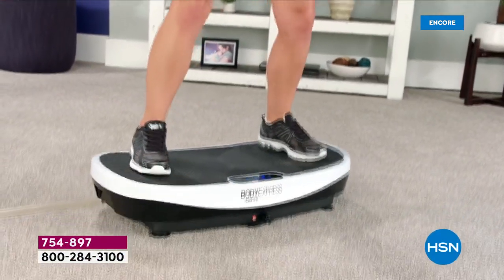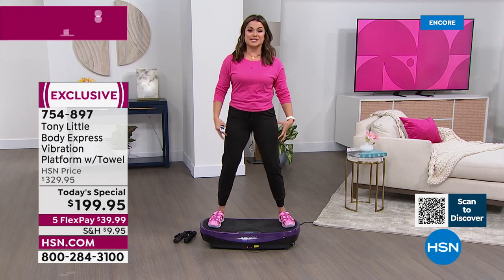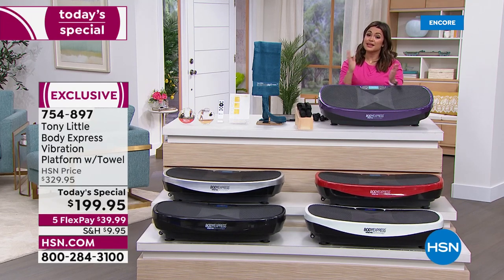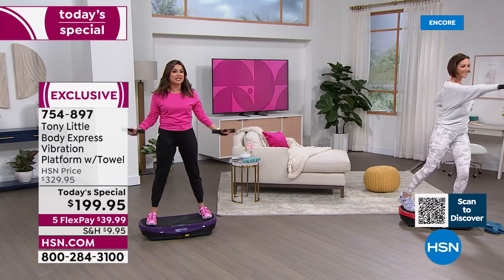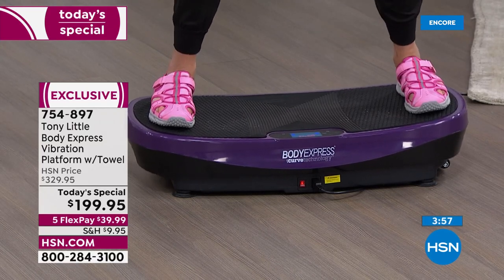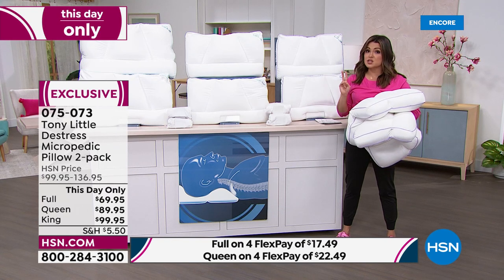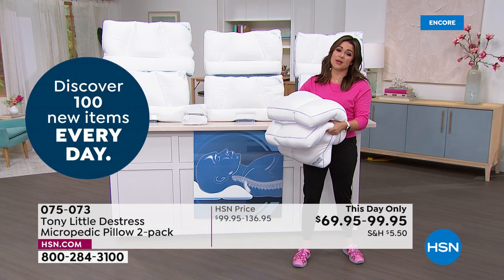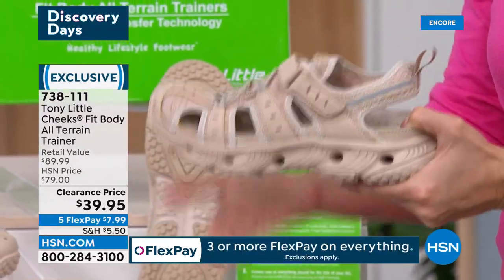HSN | Tony Little Health & Fitness 02.15.2022 - 03 AM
Shop HSN's extensive assortment of wellness items and achieve fitness goals in the comfort of home.  Ditch the gym membership and create a personal workout space with strength training, cardio training, footwear and more by  fitness guru Tony Little.